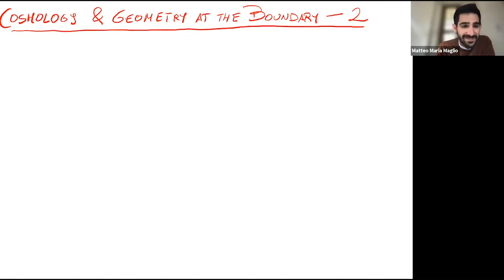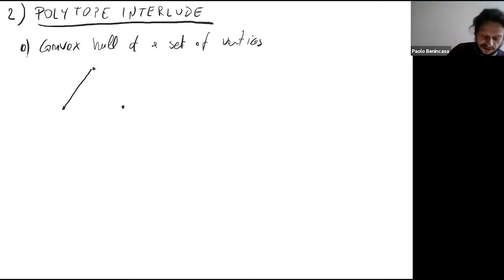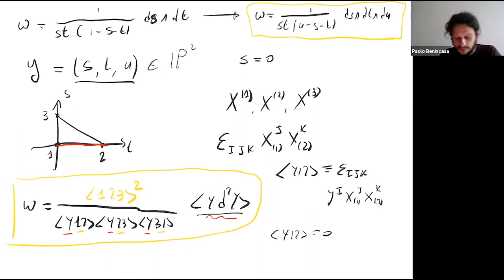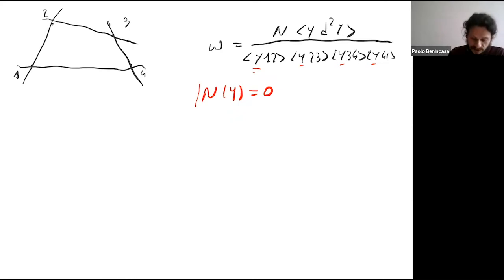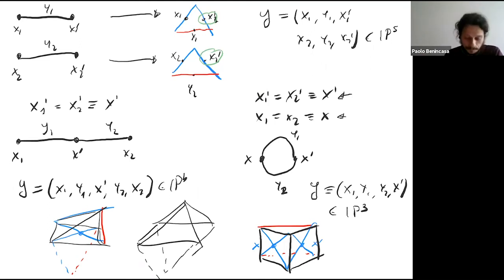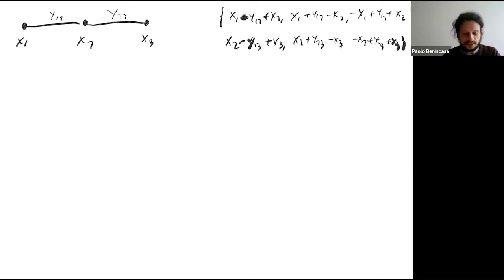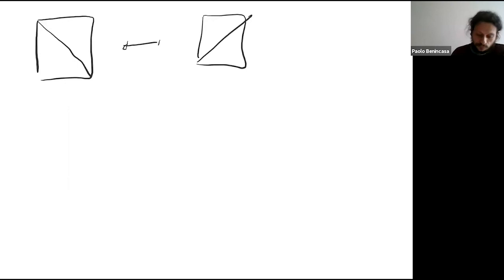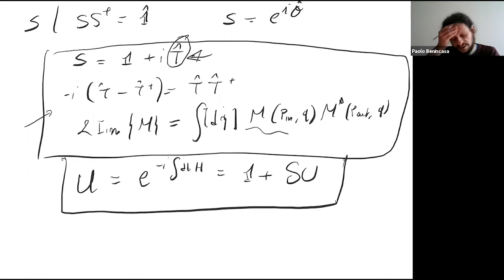Paolo Benincasa - Instituto de Fisica Teorica (IFT), Madrid - Lecture II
Th-LYR is a series of introductory web-lectures on specific research topics in Theoretical Physics, spanning Cosmology, Lattice Gauge Theory, QFT, String Theory, and Mathematical Physics. The lectures will be given by young researchers to young researchers in an informal and stimulating environment with extensive space for questions and discussions.
Organizers: Claudio Bonanno, Alessio Caddeo, Carlo Alberto Cremonini, Matteo Maria Maglio, Rocco Rollo (GGI Post-Docs)

Speaker:
Paolo Benincasa- Instituto de Fisica Teorica (IFT), Madrid

Title:
"Cosmology and Geometry at the Boundary - Lecture II"

Abstract

Cosmological observables, such as temperature fluctuations in the CMB and density fluctuations in the distribution of galaxies, can be traced back to the end of inflation where they are encoded in quantum correlations, and the wavefunction of the universe which generates them, at a space-like boundary of a quasi-dS space-time. These lectures will focus on a novel approach to construct the wavefunction of the universe from boundary data only and extract from them physical information. We will learn about its analytic structure, the interpretation of the singularity coefficients as physical processes, including scattering processes in flatspace, as well as a first-principle formulation in terms of combinatorial-geometrical objects which, together to provide new computational tools, provide a window on the basic rules behind cosmological processes.